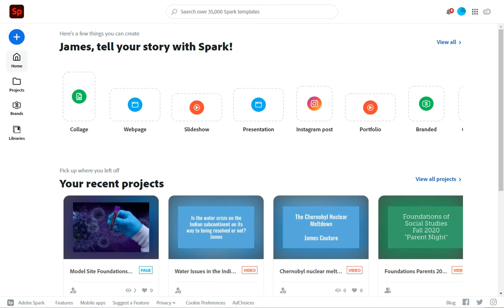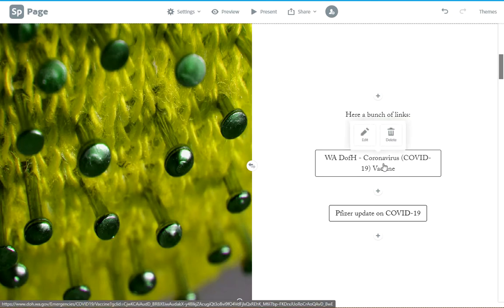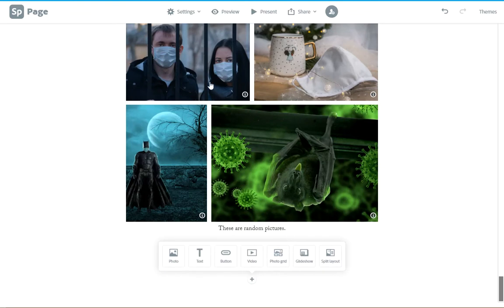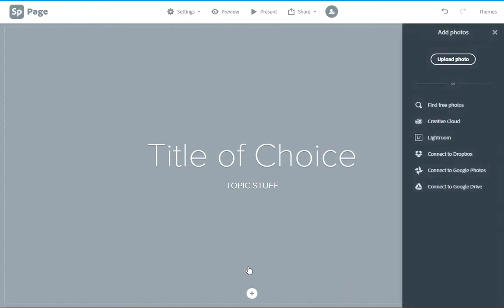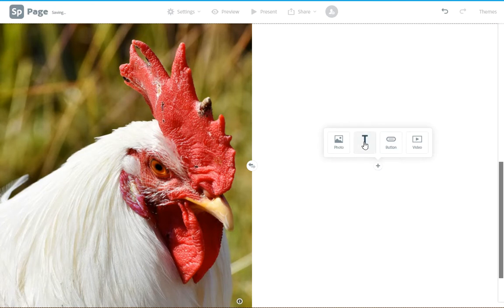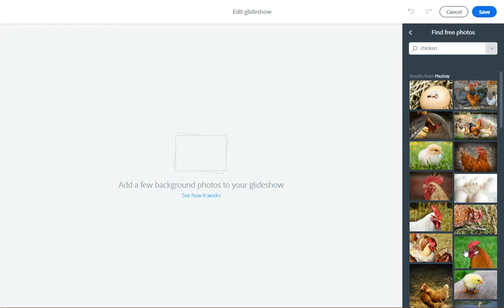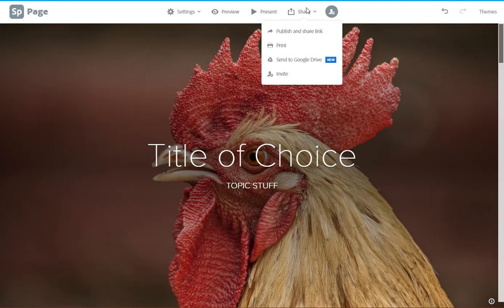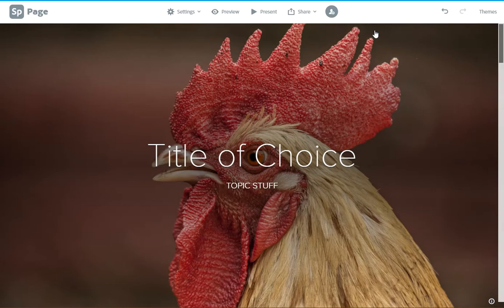Adobe Spark - How to make a web page